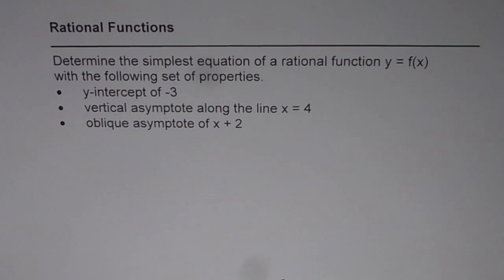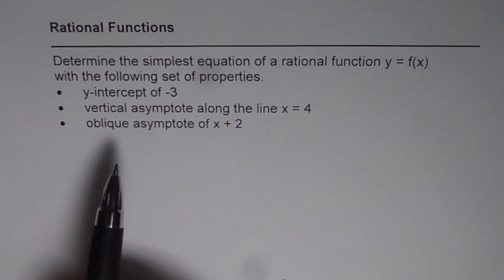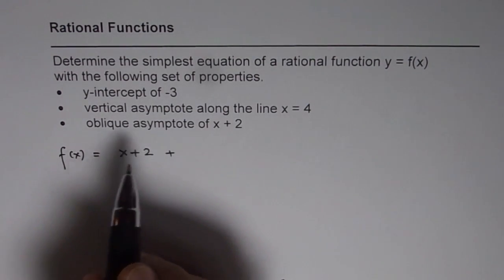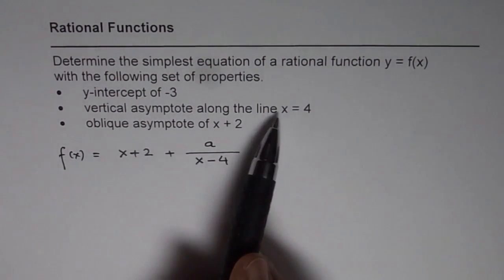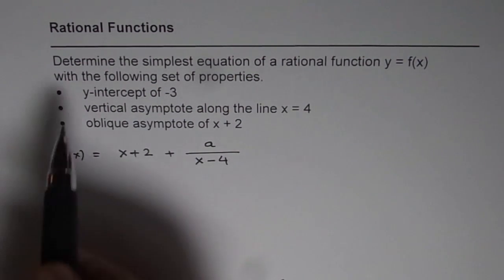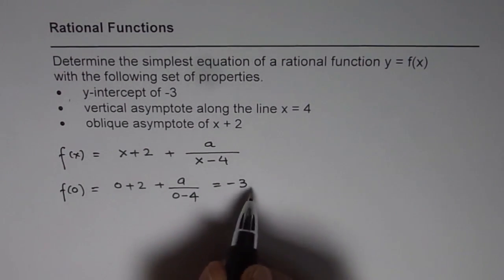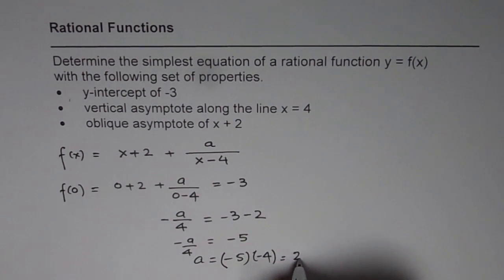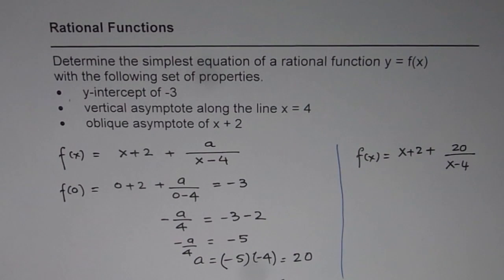Write Rational Function With Given Oblique and Vertical Asymptote along with Y Intercept